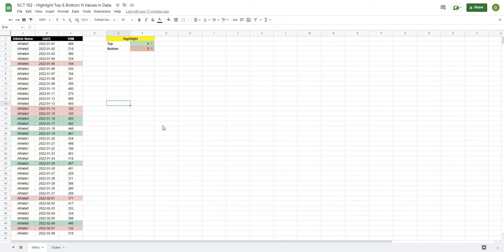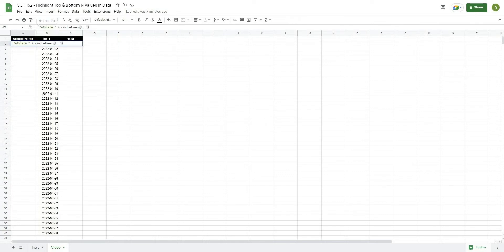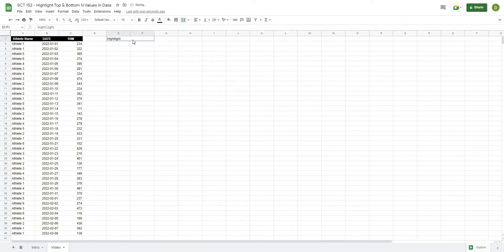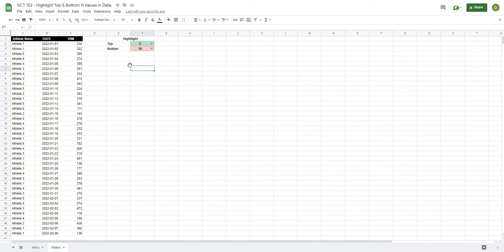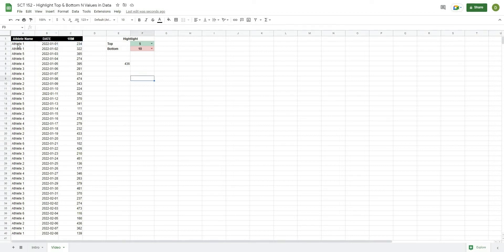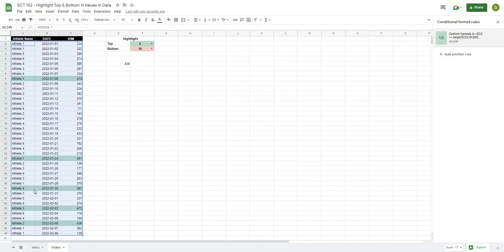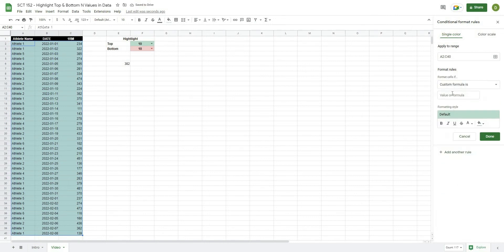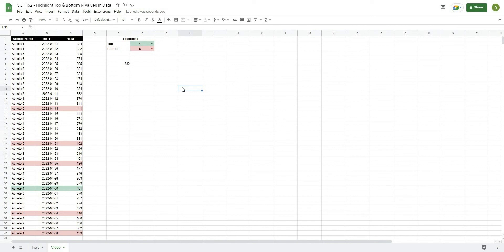How to Highlight the Top or Bottom N Values in a Dataset | Google Sheets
In this video I show you how you can use formulas to highlight the top or bottom values in your dataset. We make this process dynamic where you can choose how many of each you would like to highlight.